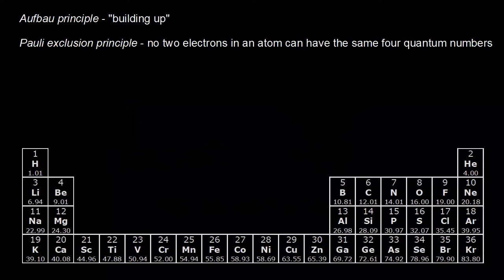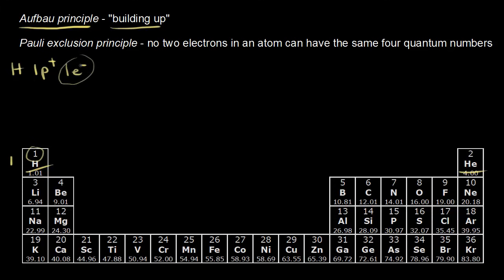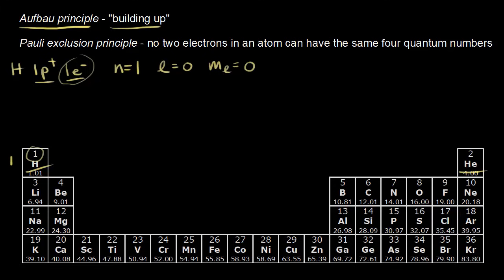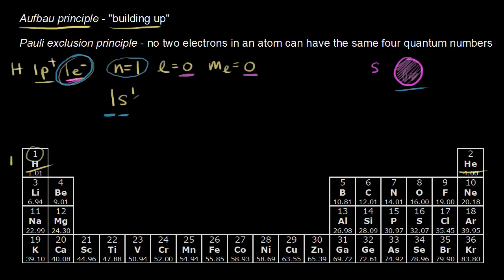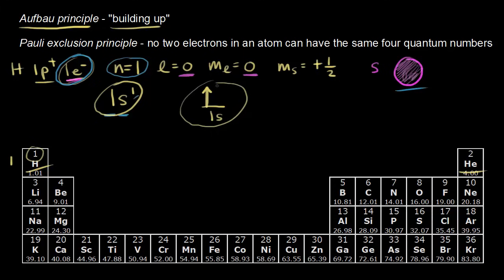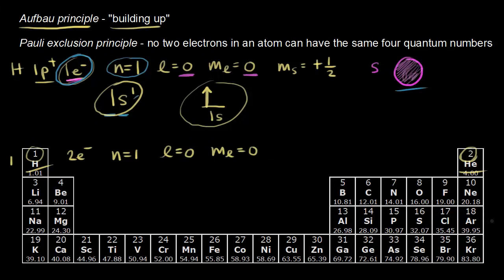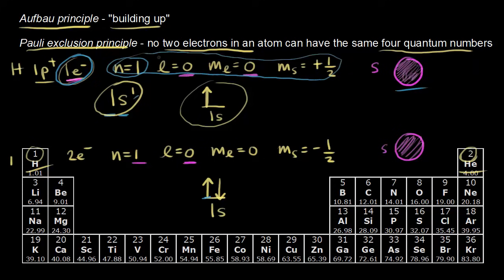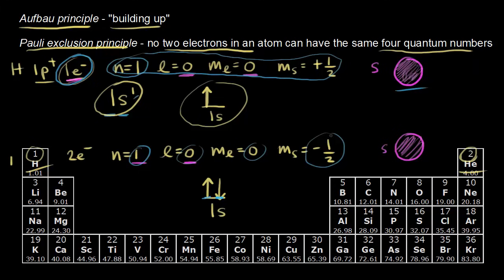Electron configurations for the first period | Chemistry | Khan Academy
Introduces aufbau principle, Pauli exclusion principle, and orbital notation. Writes out the quantum numbers for the electrons in H and He. Created by Jay.